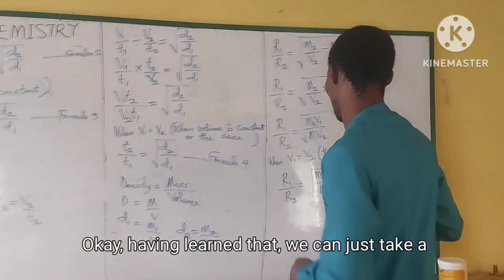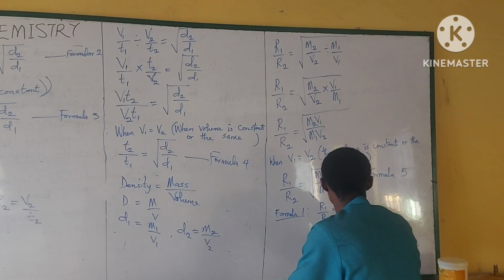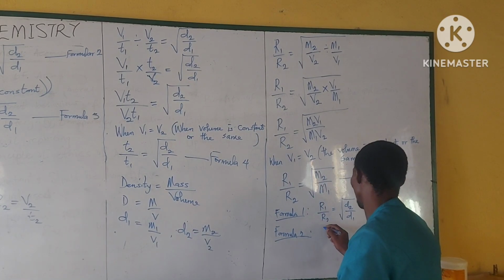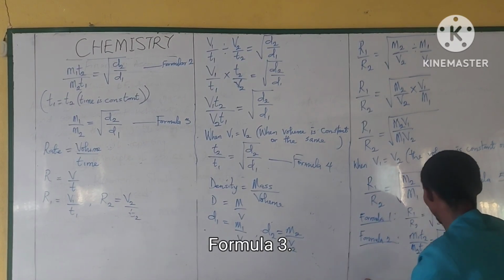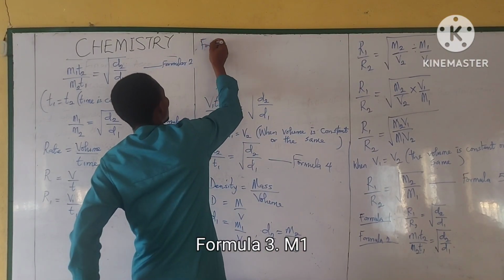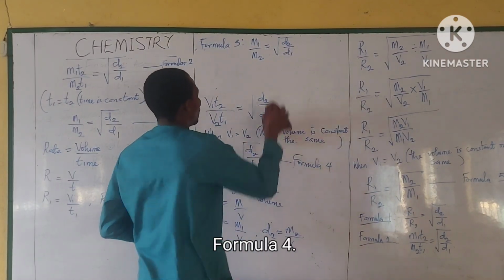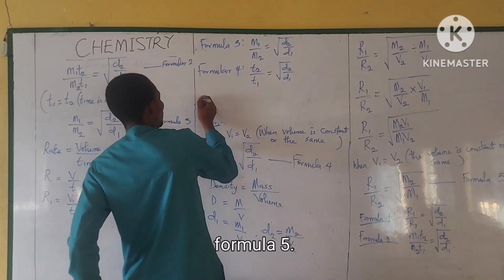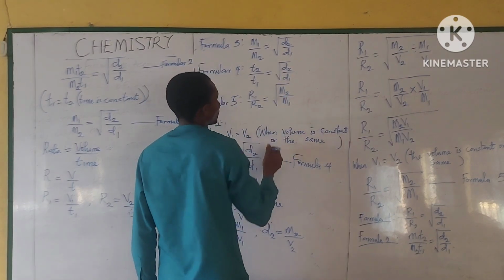Graham’s Law of Diffusion Made Easy Pt. 5 | Summary of Formulae Explained (WAEC & JAMB Chemistry)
This provides a complete summary of Graham’s Law of Diffusion, covering all key formulae and concepts from Parts 1–4.

Perfect for students preparing for WAEC, NECO, and JAMB Chemistry, this revision lesson will help you understand, recall, and apply Graham’s Law confidently in exams.

📲 Join our free Chemistry class: 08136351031 (Whatsapp and Call)